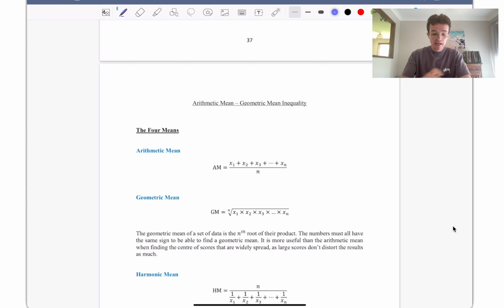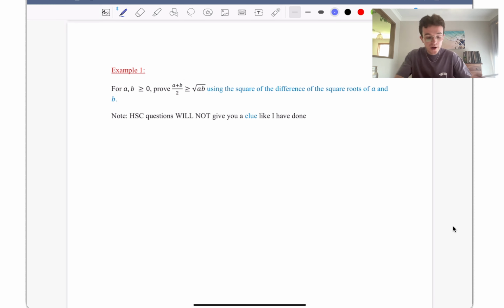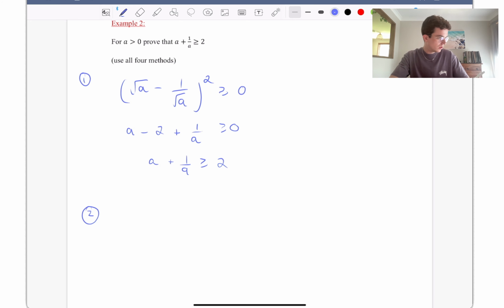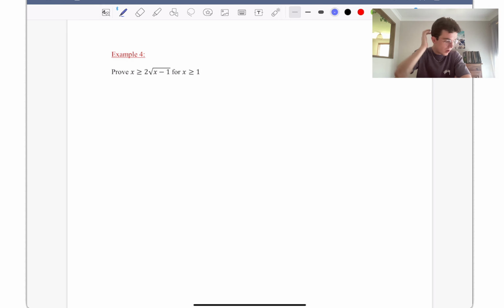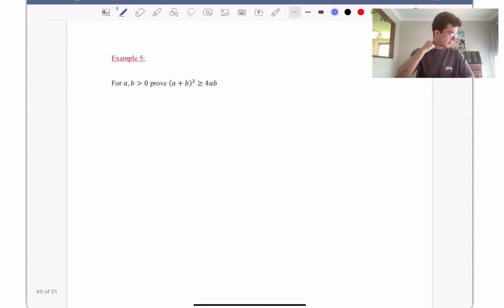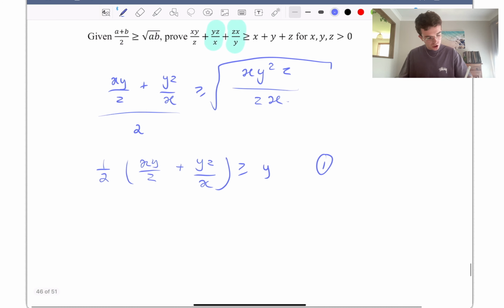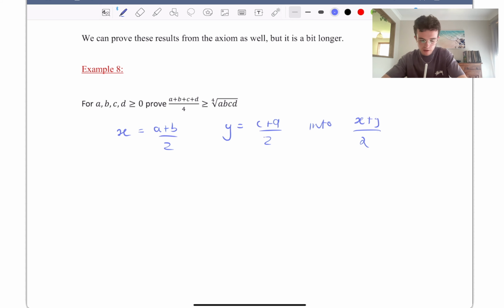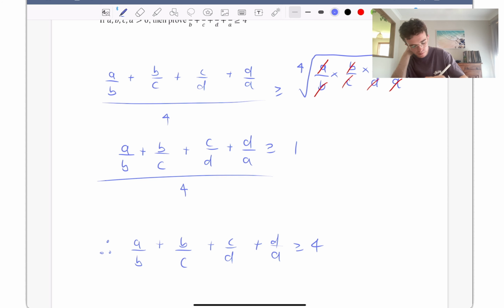Proofs Involving Inequalities (Part 2 of 2: AM - GM Mean Inequality) - Extension 2